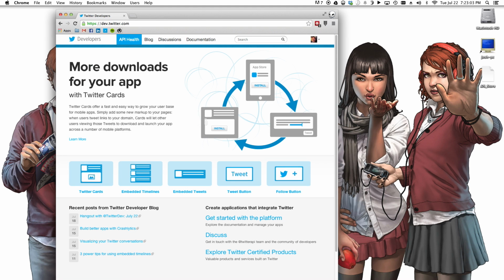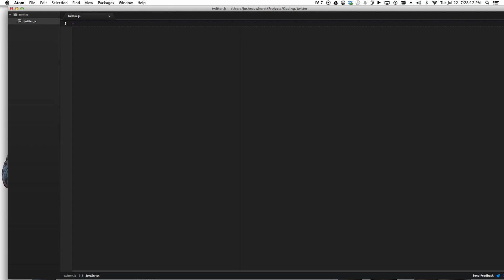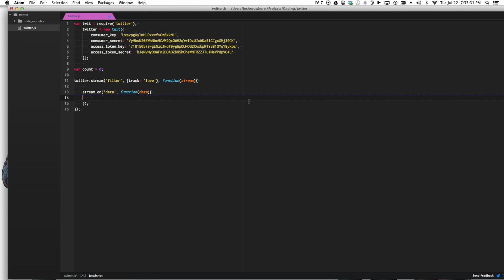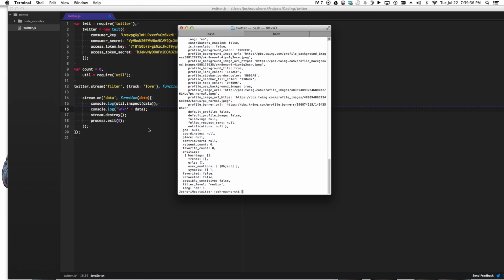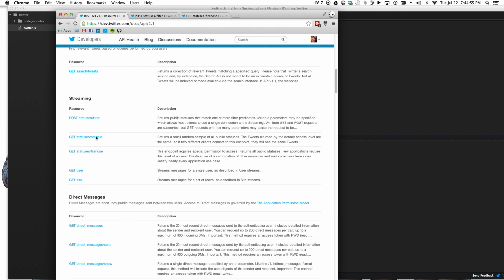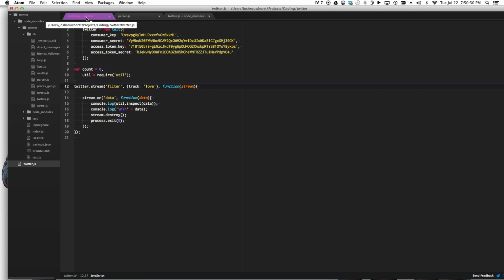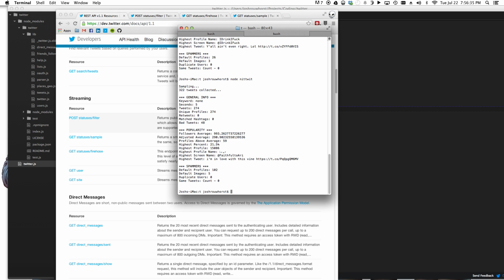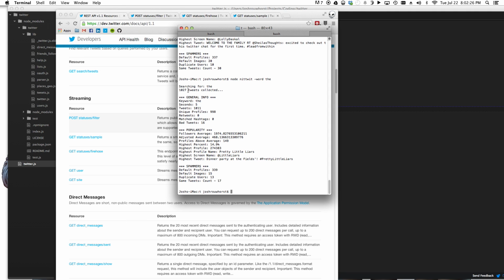Twitter API Tutorial with NodeJS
This is basically a brain dump of all the information I've learned about the Twitter API over the last couple weeks of playing with it. I break down how to access data from the Twitter API using NodeJS for the purpose of data mining or application development.